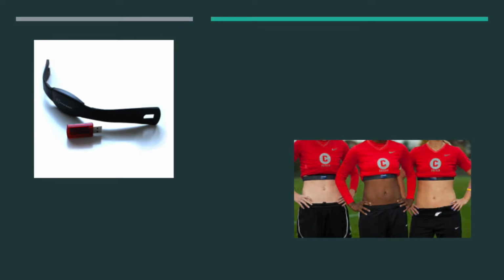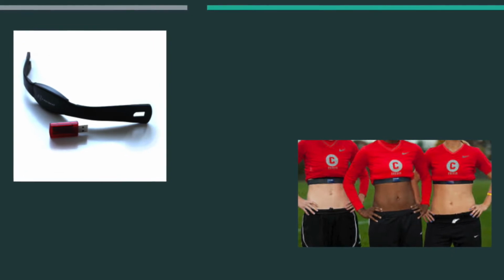Lightning Strike Practice Video